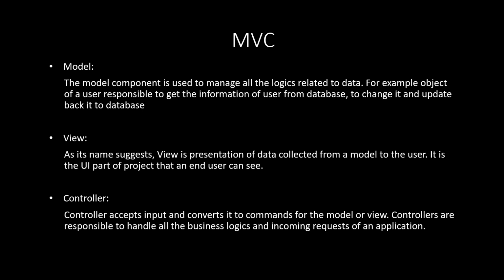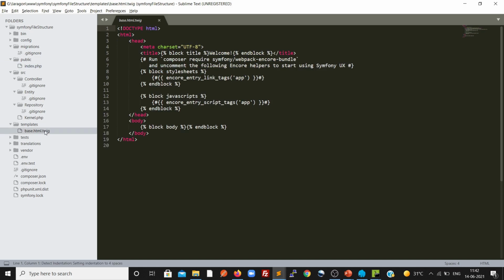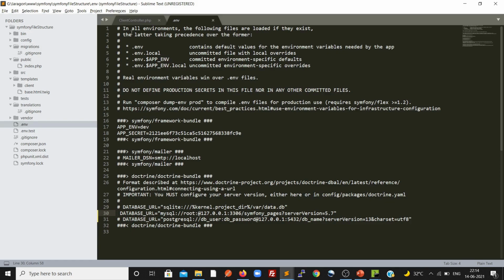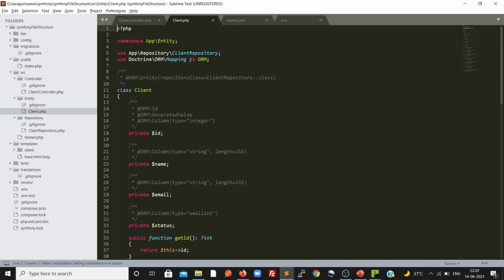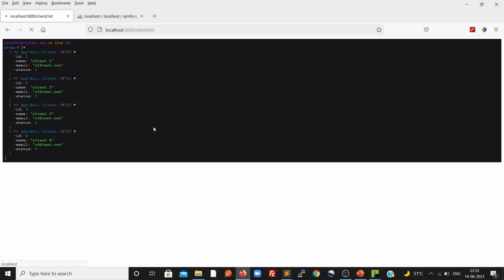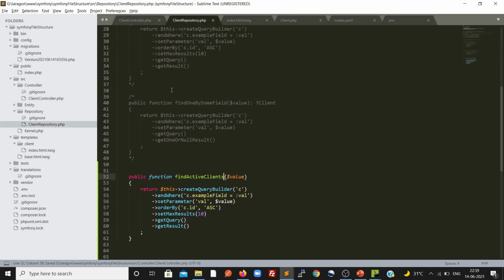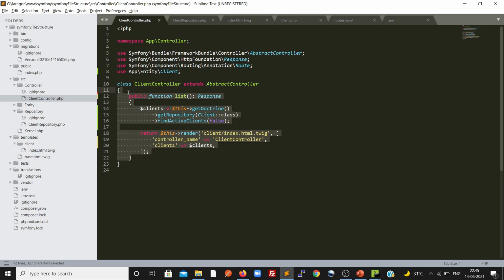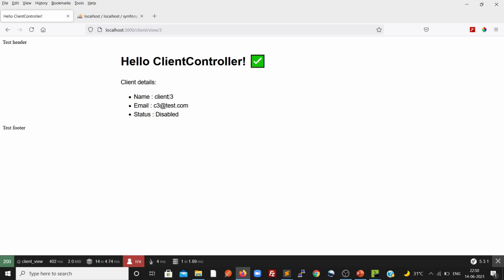Symfony 5 MVC, directory structure,dynamic pages| First page in Symfony 5| Entity, Controllers, Twig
786: My lucky number

In this video we you will learn about
- MVC (Model, View and controller)
- Symfony 5 directory structure
- Both static and dynamic pages in symfony 5
0:31 MVC
1:22 Directory structure of symfony 5
5:54 Create Static and dynamic pages in symfony 5
6:12 Create controller using command
6:55 Route Annotations
7:18 Database connection in .env file
7:39 Create database using command
9:04 routes.yaml file
11:01 Dynamic pages in symfony 5
11:10 Create entity using command in symfony 5
13:15 Migration commands in symfony 5
14:30 Symfony doctrine queries
19:40 Repository in symfony
27:56 Twig templates and base file in symfony
For annotations package run:
`composer require doctrine/annotations`